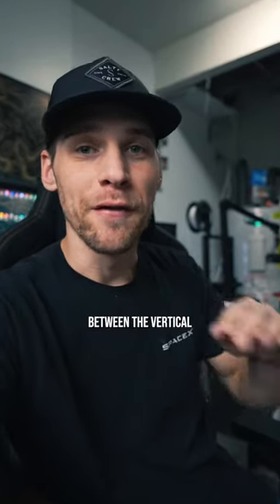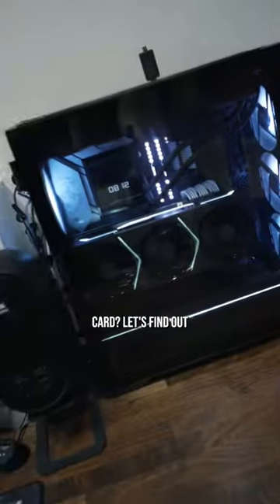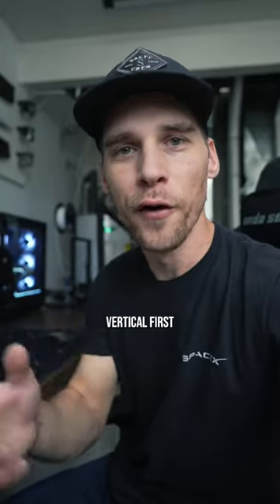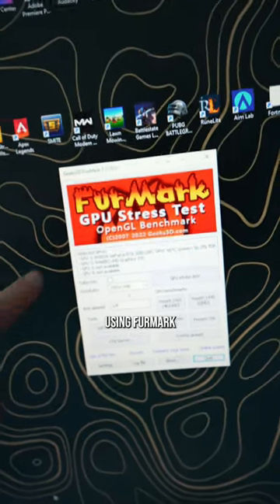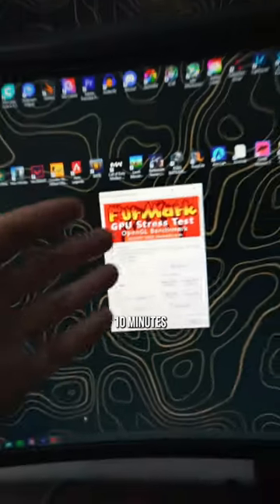Vertical vs Horizontal GPU | What’s the Temperature Difference?